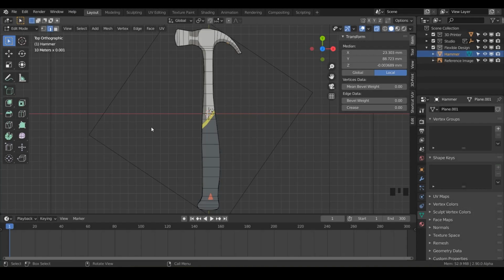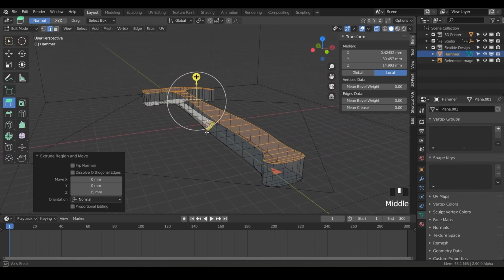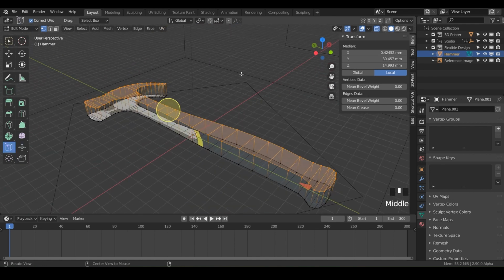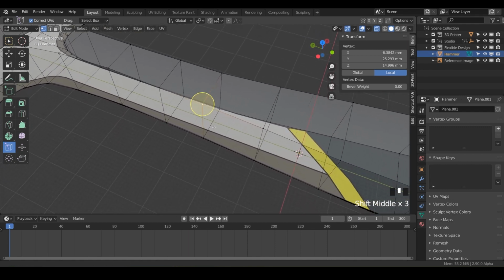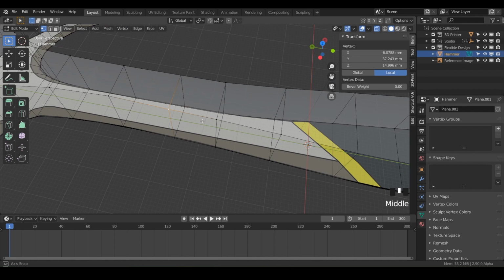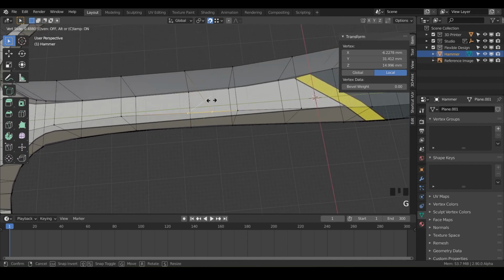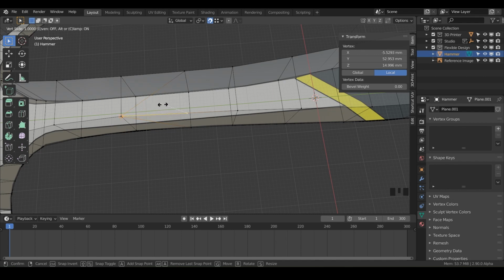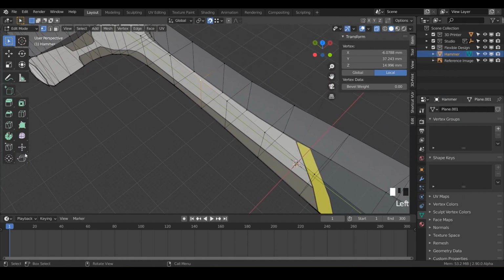Vertex Slide Tool (EXPLAINED) FREE Blender for 3D Printing Course